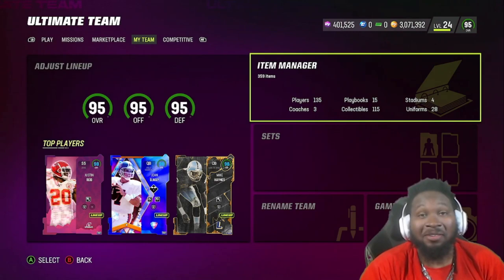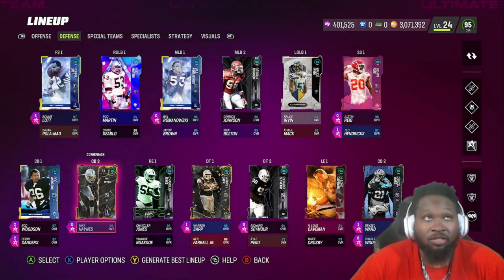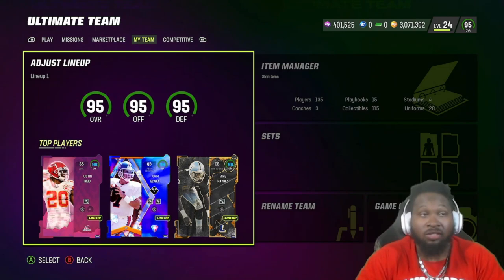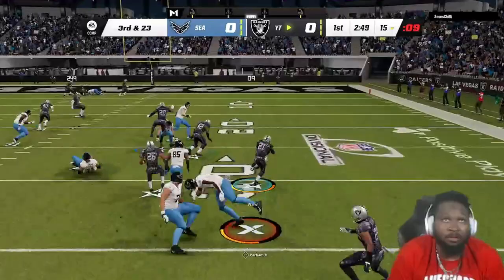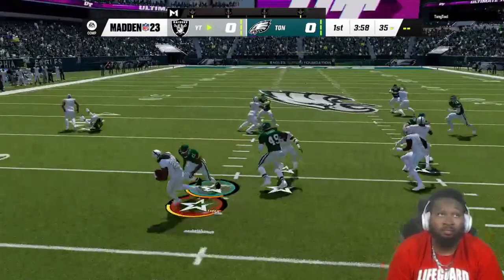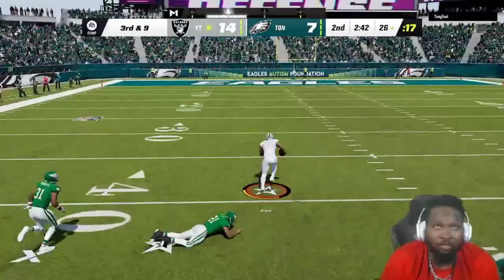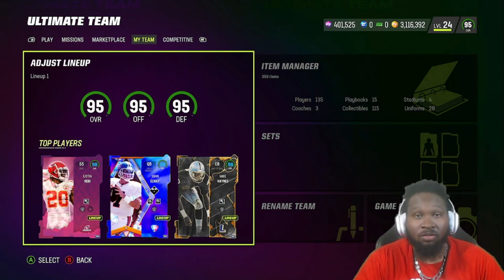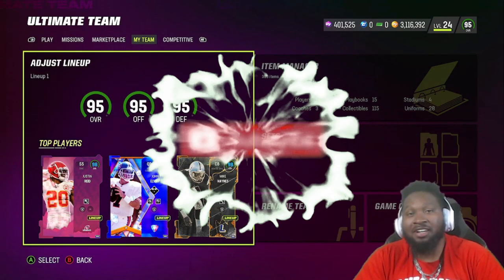MADDEN 23 PLAYOFFS JUSTIN REID LTD GAMEPLAY LAS VEGAS RAIDERS THEME TEAM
JOKER FAM we got a big time upgrade to NO FLY ZONE the defense is making people quit out